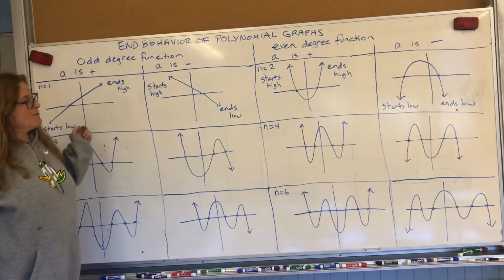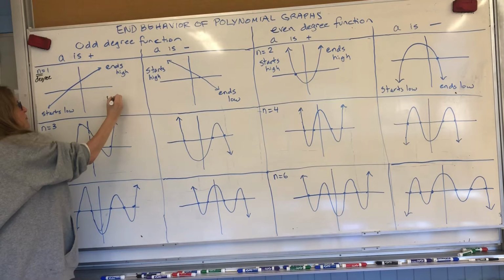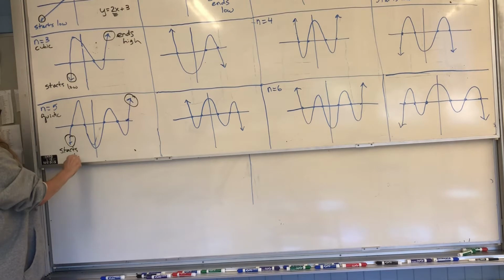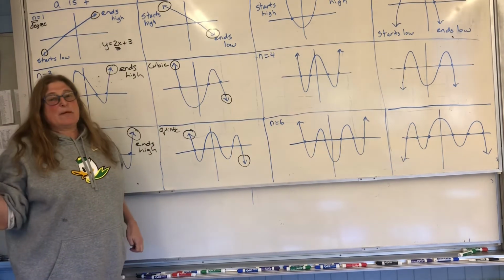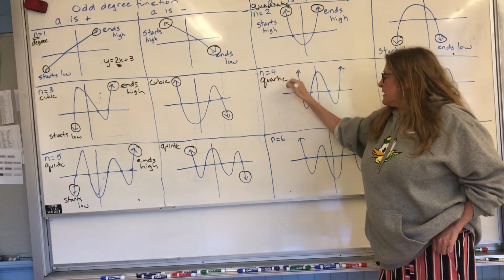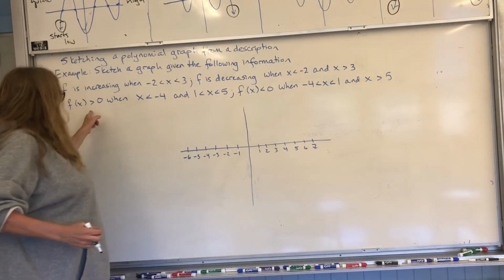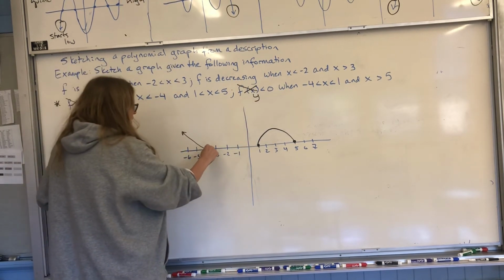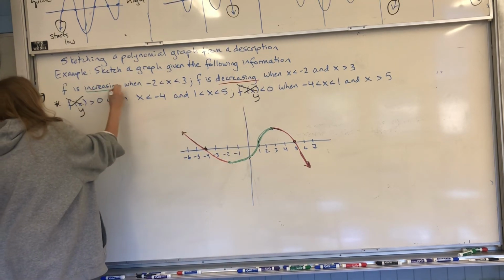Advanced Algebra Chapter 4.1b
Introduction to Polynomials part b